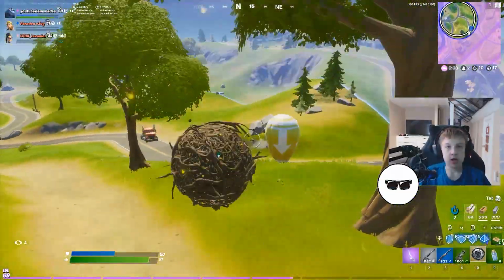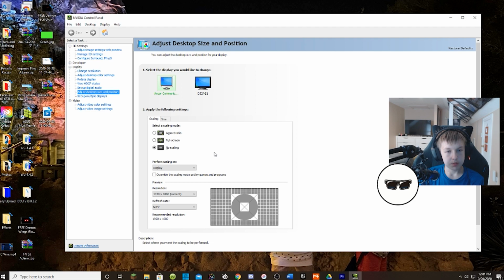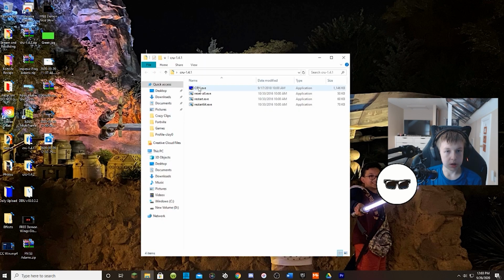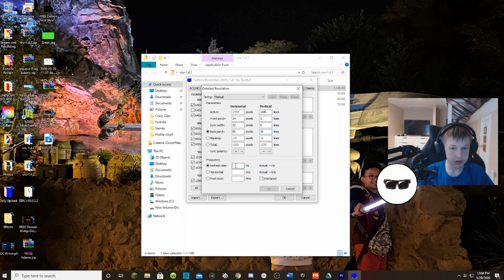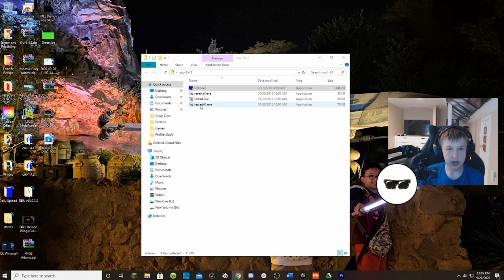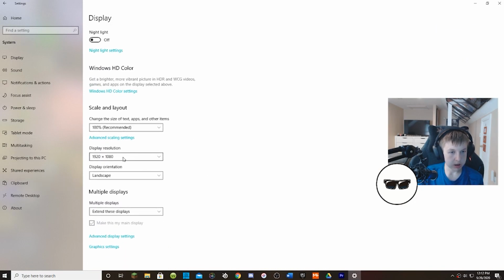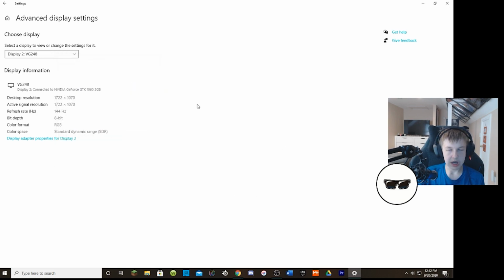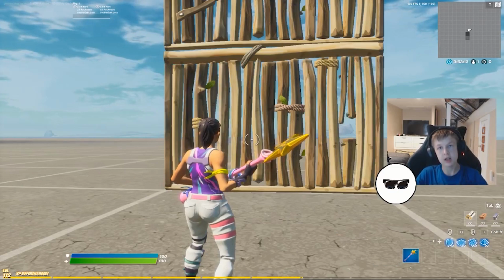How To Get The Best Stretched Resolution in Fortnite! (September 2020)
How to Fix Display Scaling -